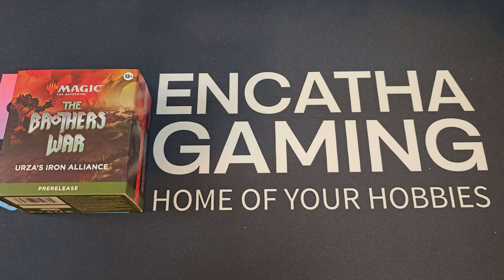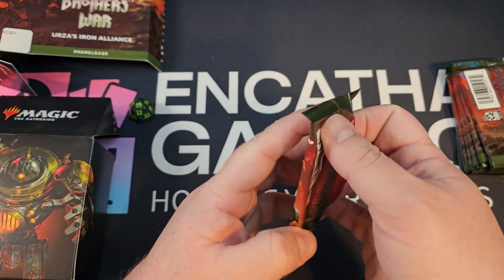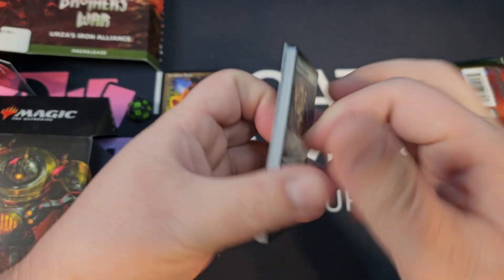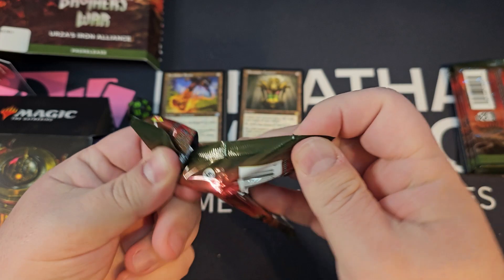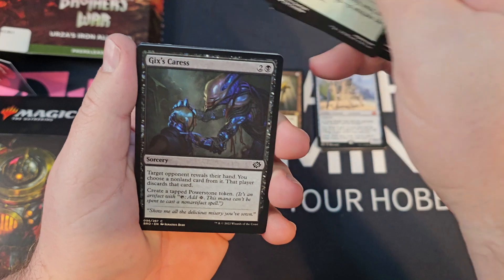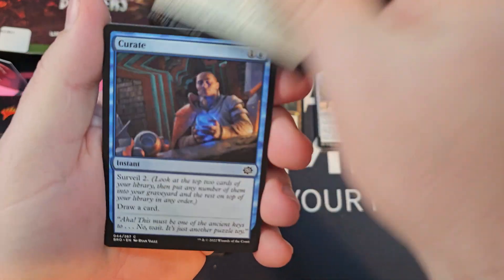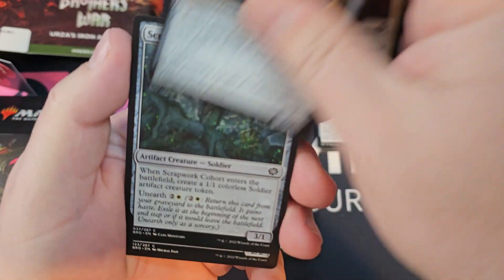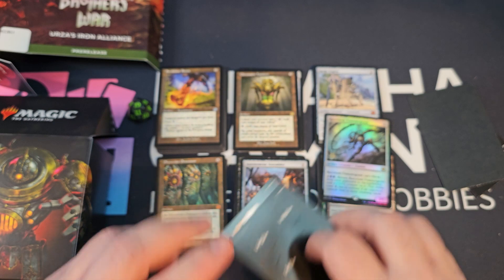Mishra's MTG: Brothers' Prerelease Kit 12-11-23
Magic: The Gathering. Unboxing a Brother's War Prerelease Kit